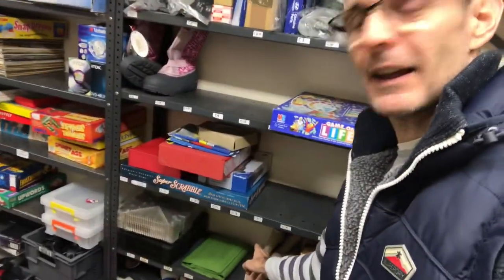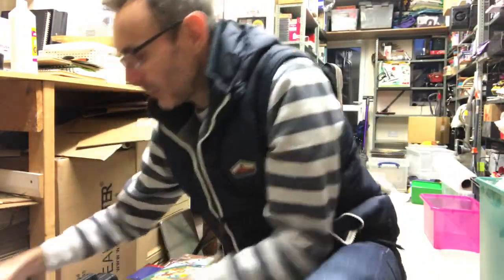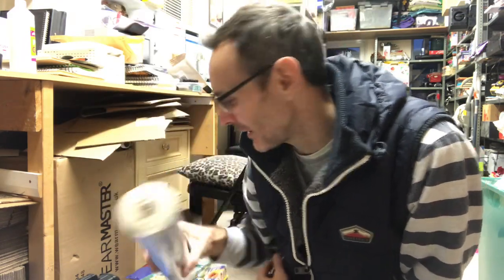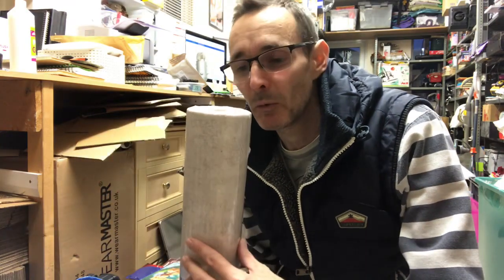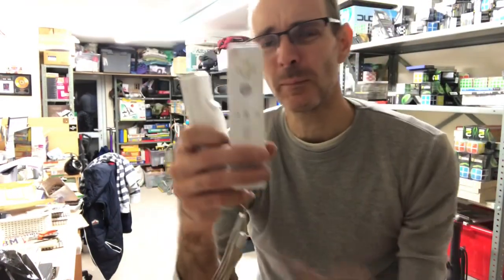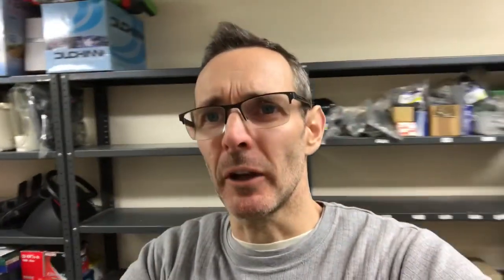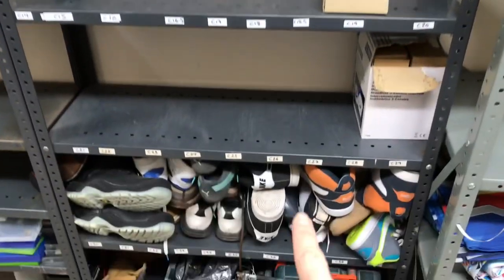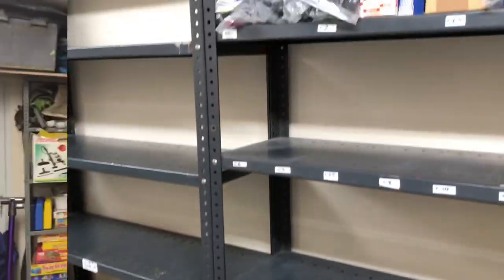Working from home - Office sort out - Time lapse